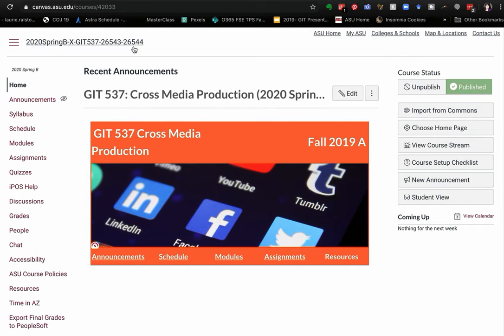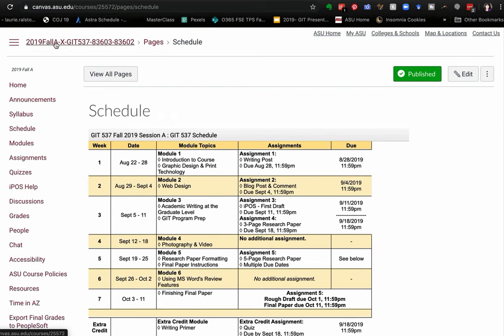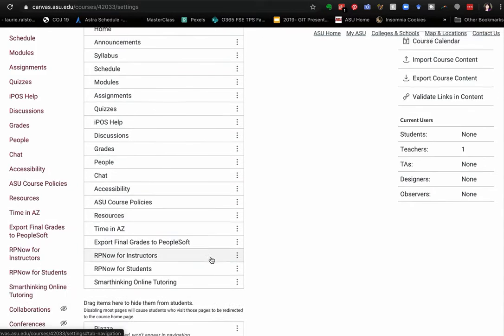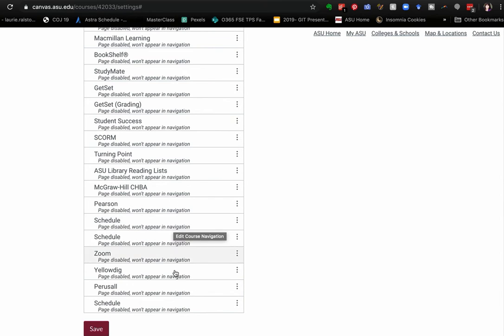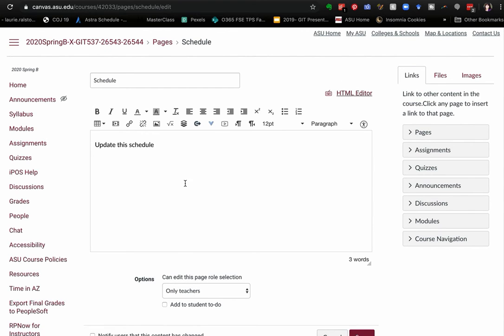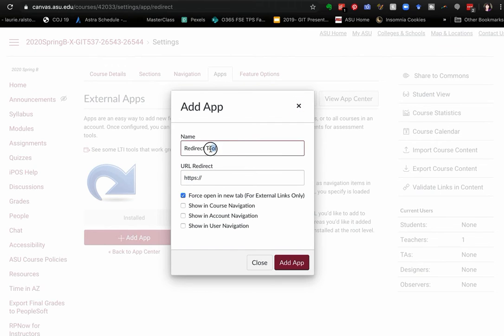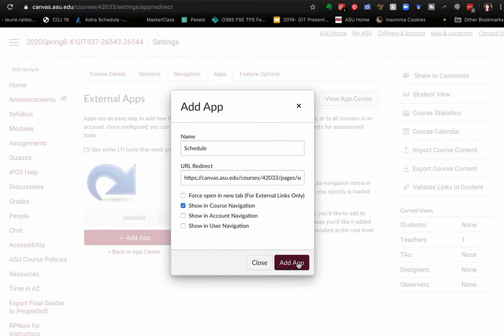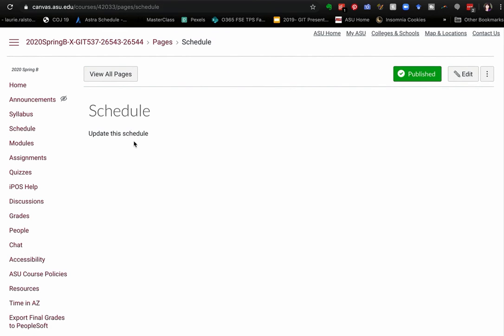Updating Nav Links in Canvas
It's a complicated process to update unique, non-default navigation links in Canvas. Here's a way to do it.